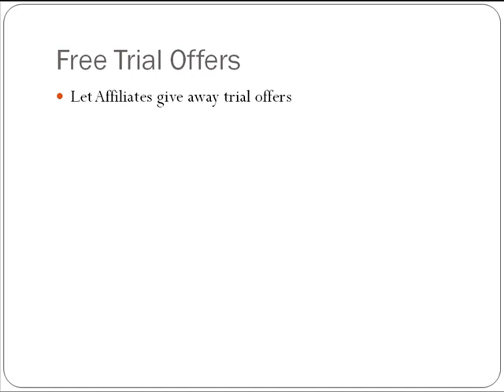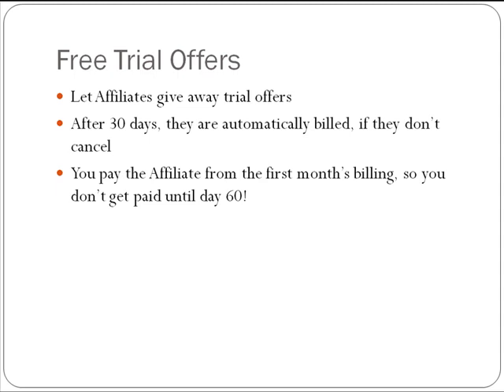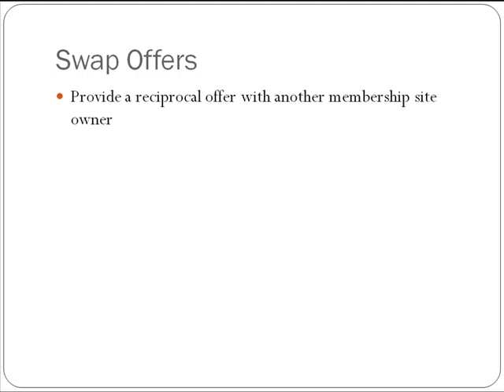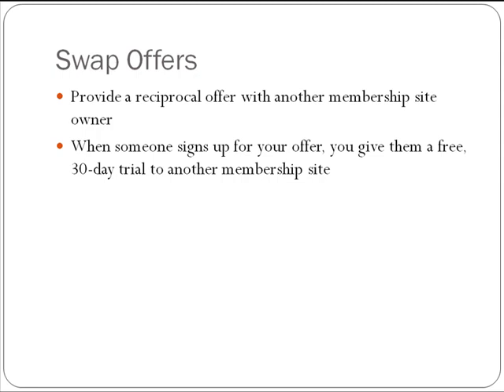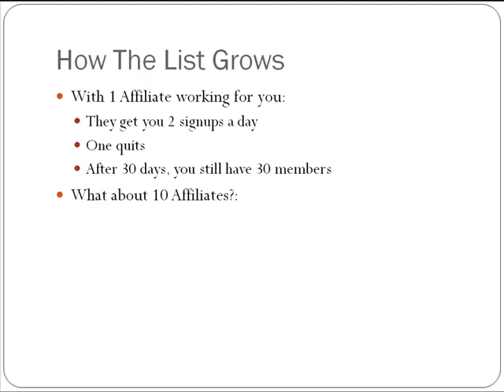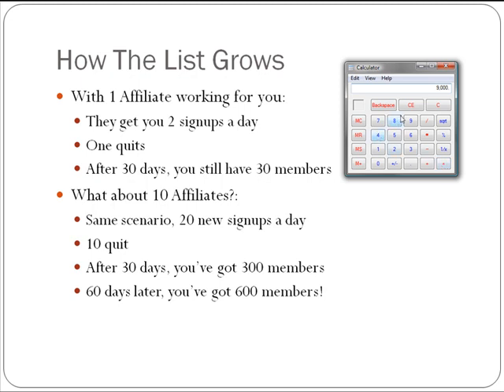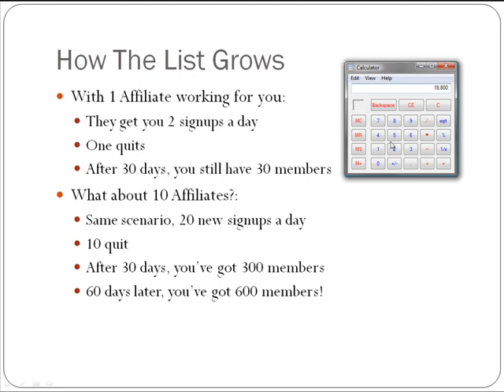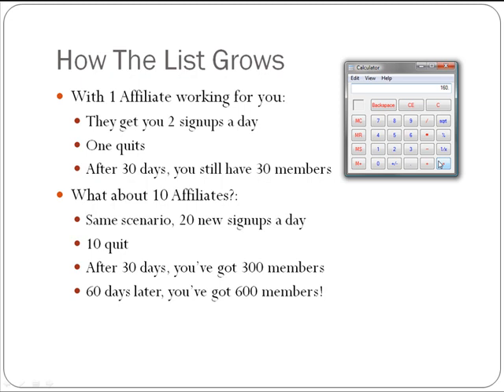continuity cash secrets 4